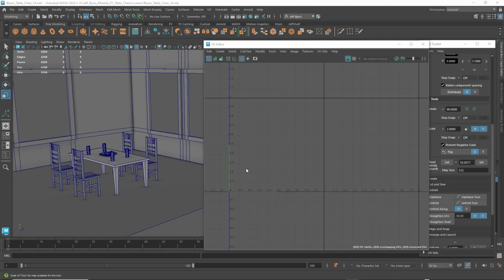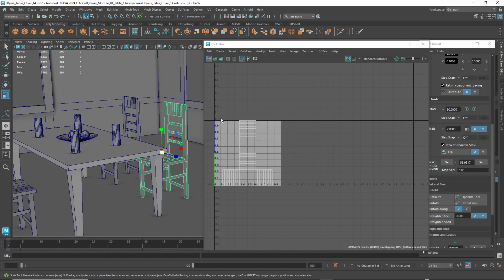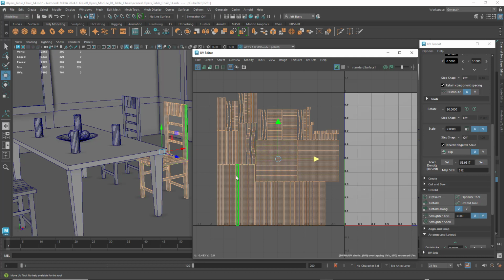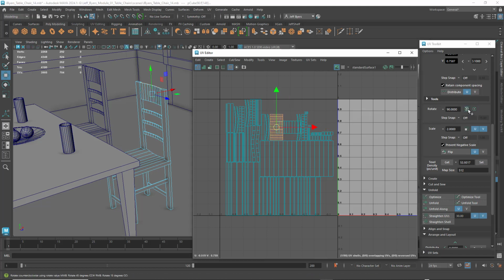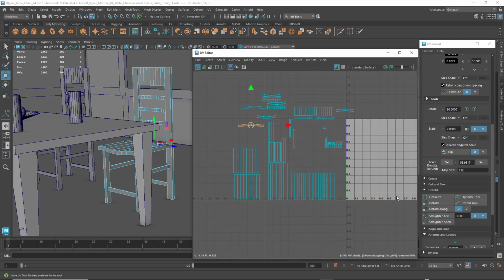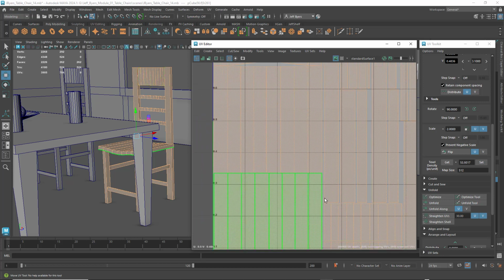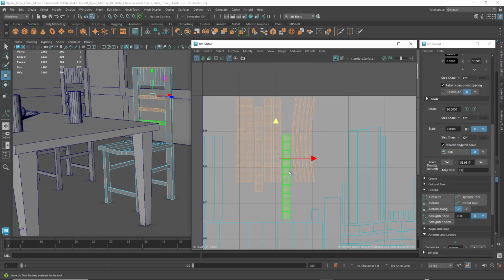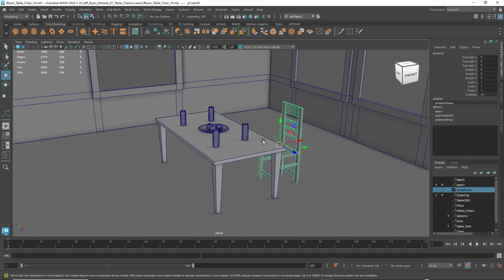ANI 150 Table Chairs UV Mapping Part 03